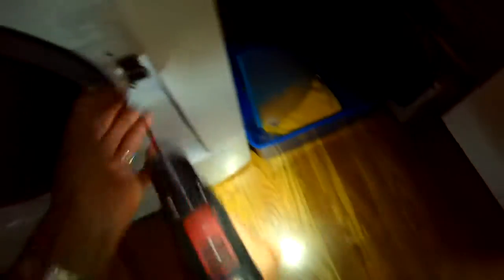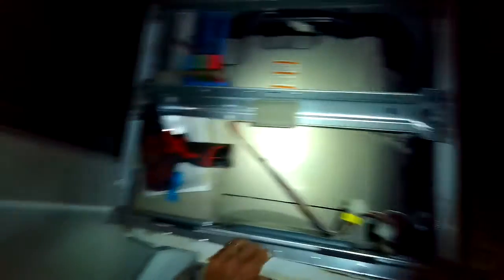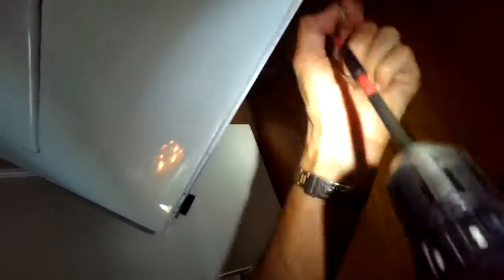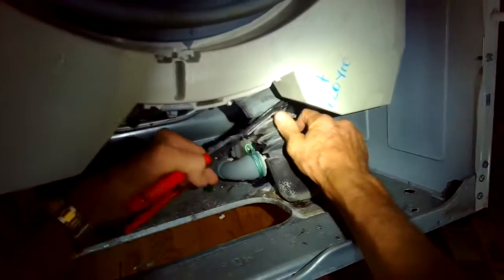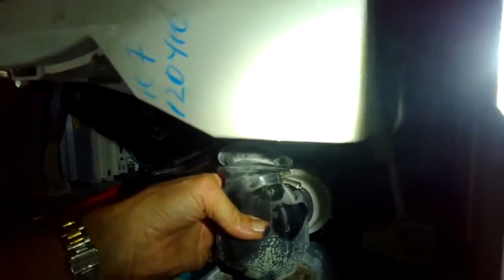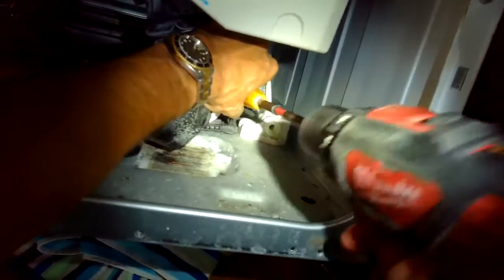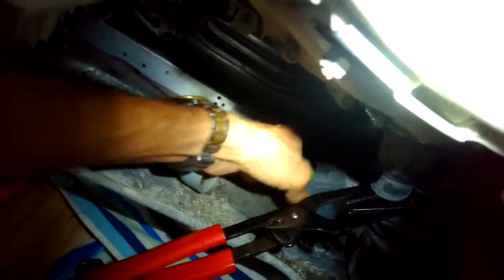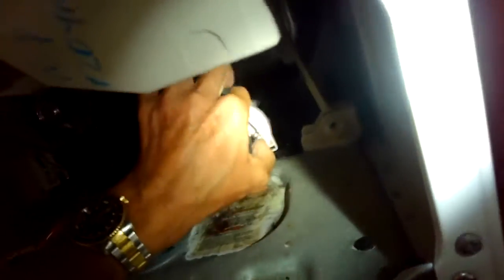✨Affinity WASHER ISN’T DRAINING—FIXED✨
EASY WAY TO GET YOUR Affinity WASHER DRAINING AGAIN

FastFreeFixes